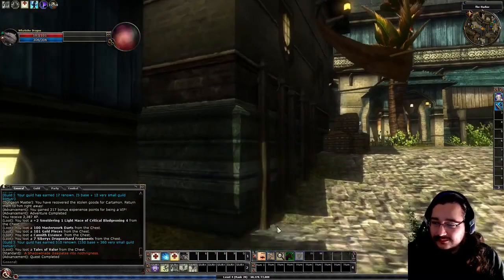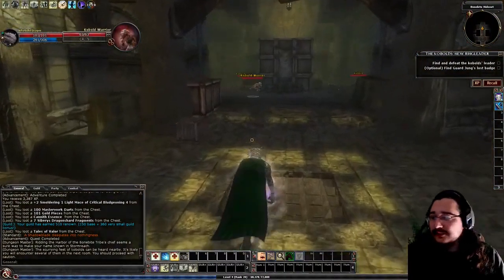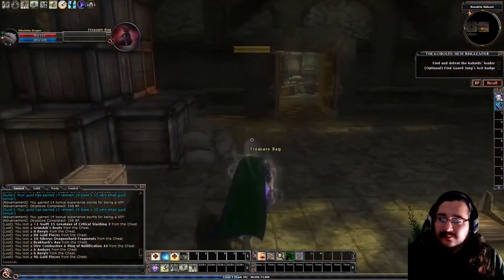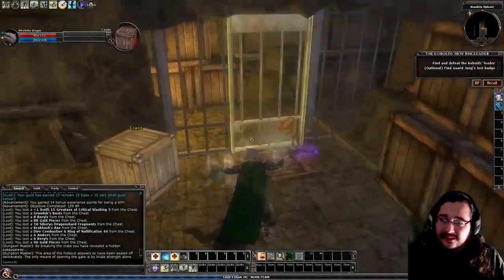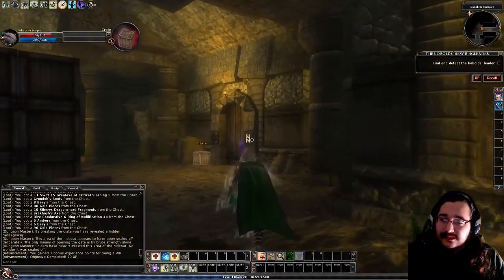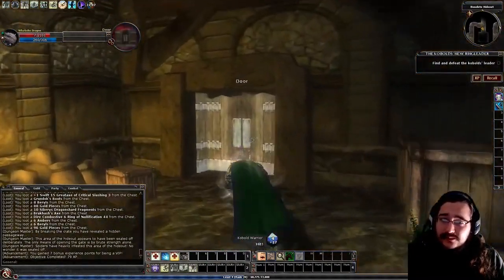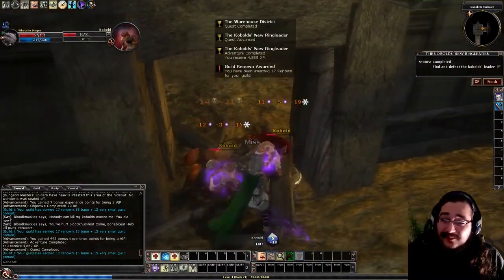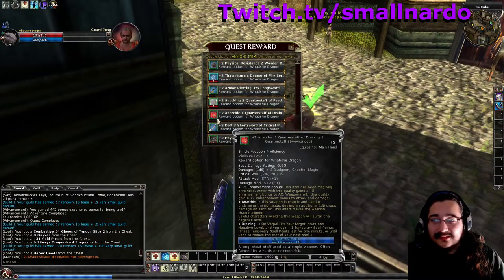The Kobolds New Ringleader, Dungeons and Dragons Online, Full Walkthrough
Recorded on the Twitch channel if you're interested in joining for these recording stop by there give a follow to know when I'm streaming.

If you are interested in seeing small painted soldiers I've done you can do so at my instagram here:
or if you'd like to see a stream highlight or more shortform content I'm on TikTok